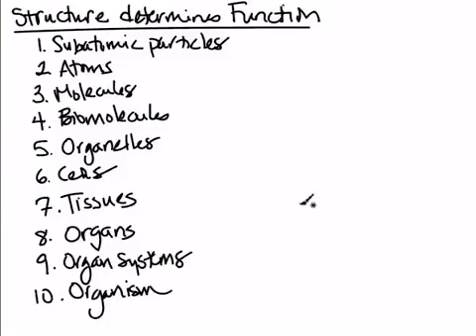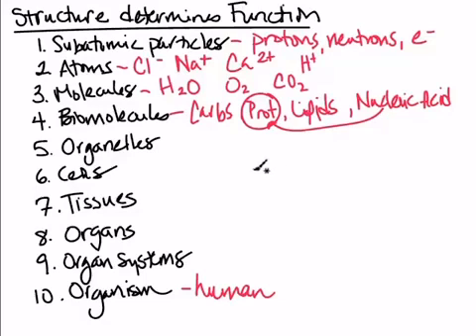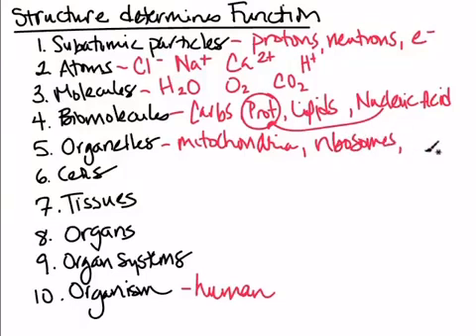Level of organization (physiology)